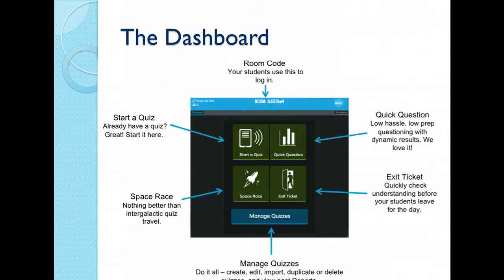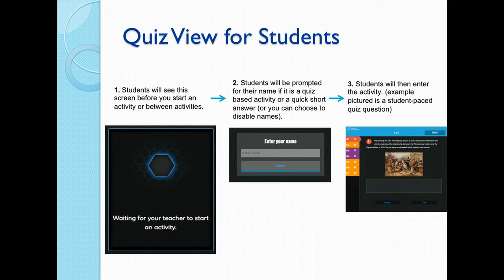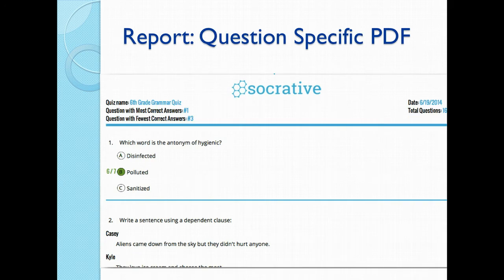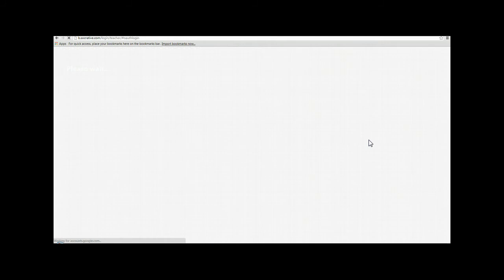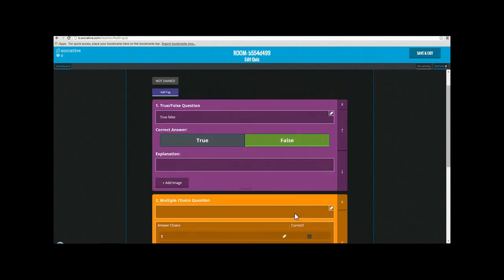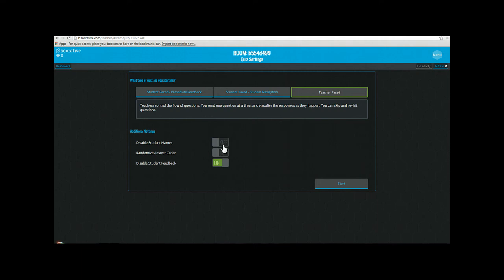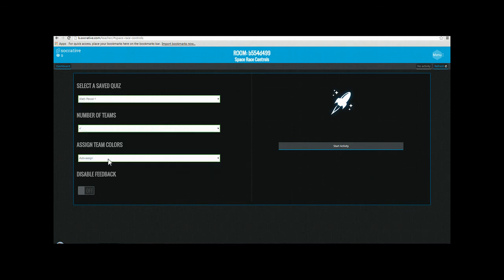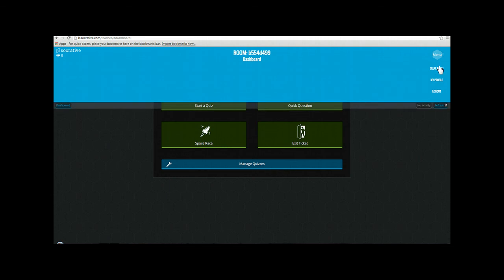Mary F. English Program Socrative